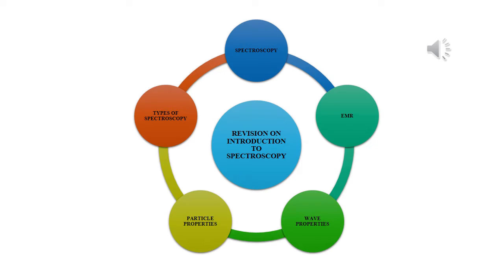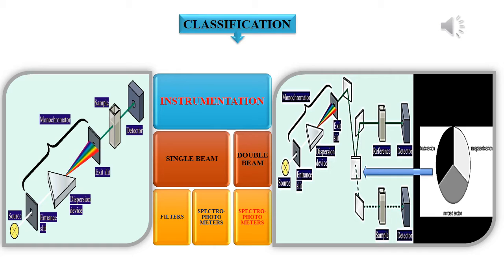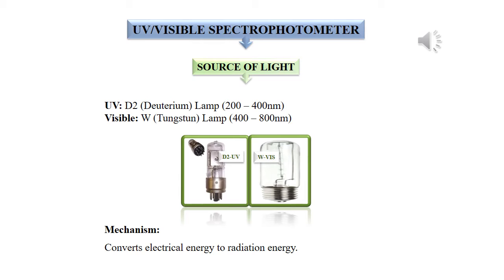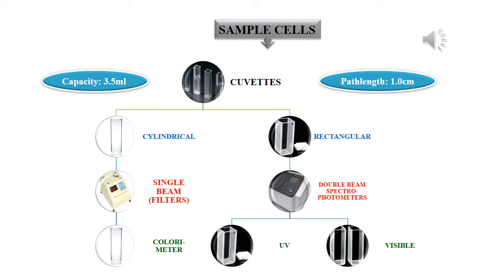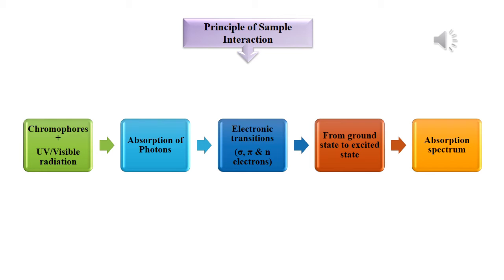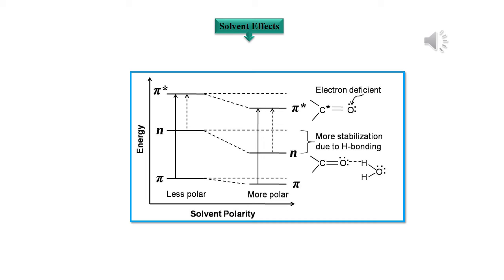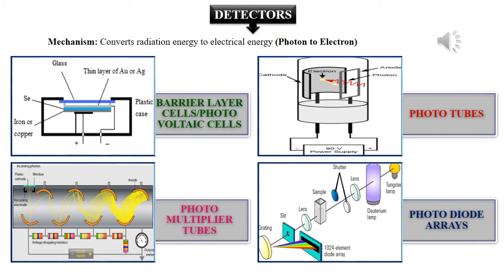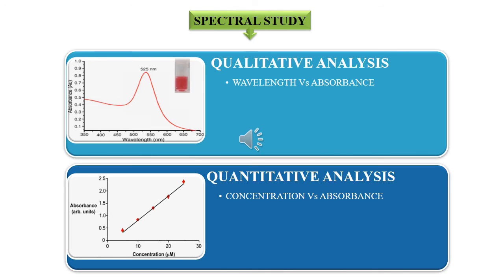GPAT PA ABS SPEC UV Vis 10 07 2020 Part I